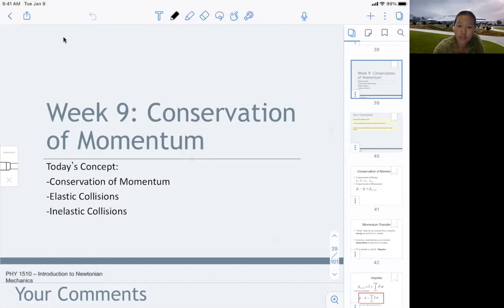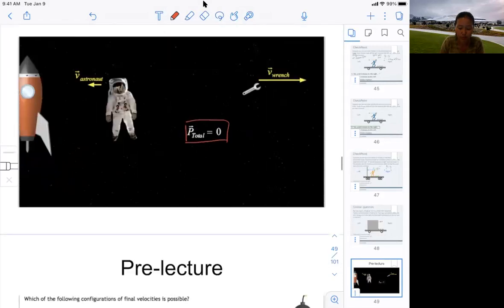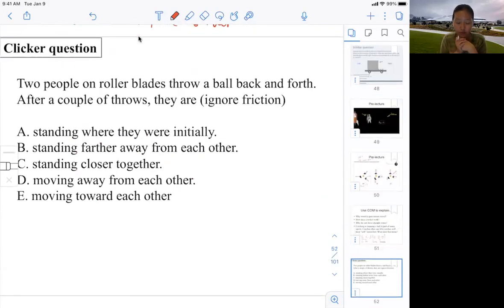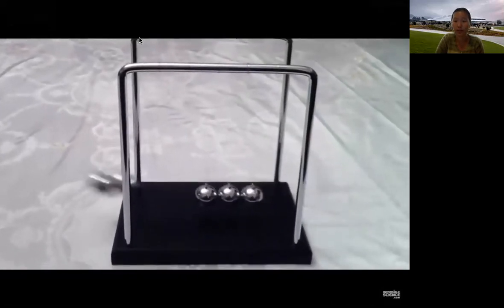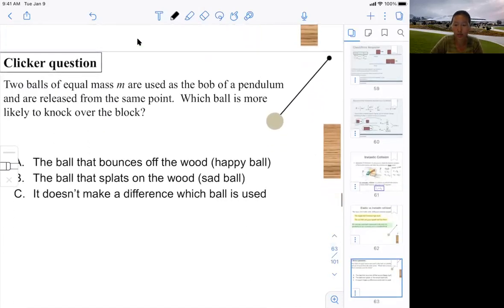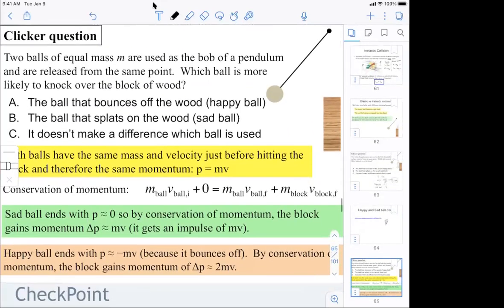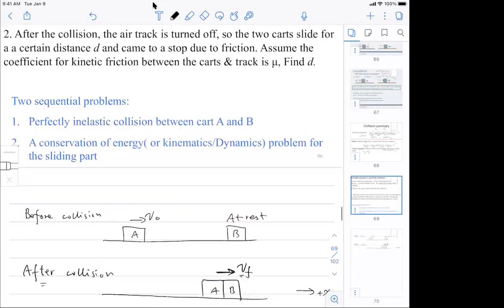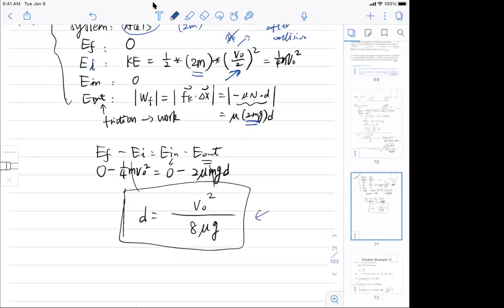week9_Tu_3/23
phy1510